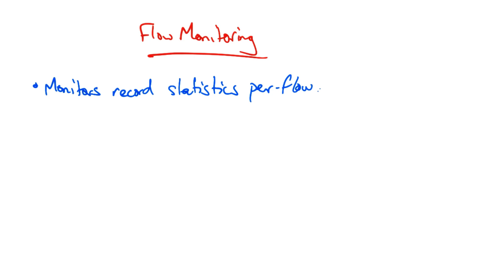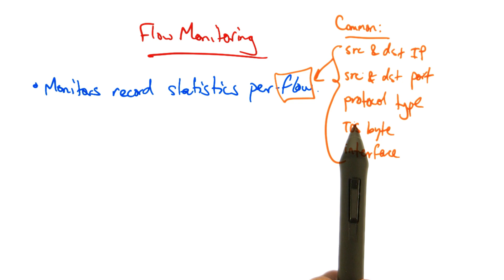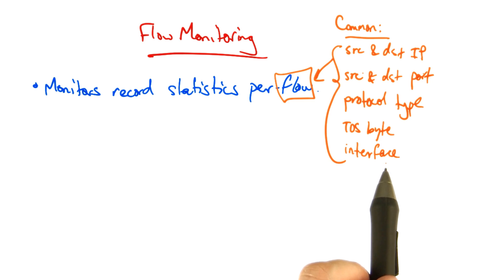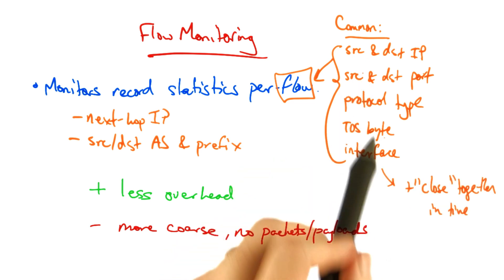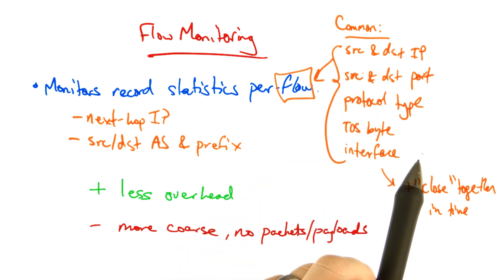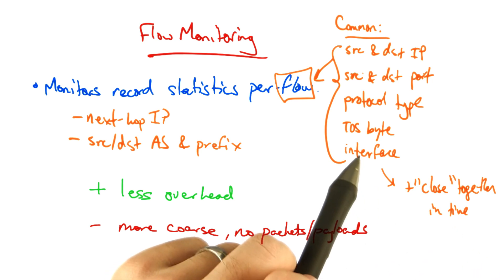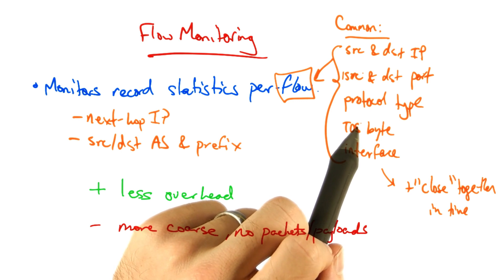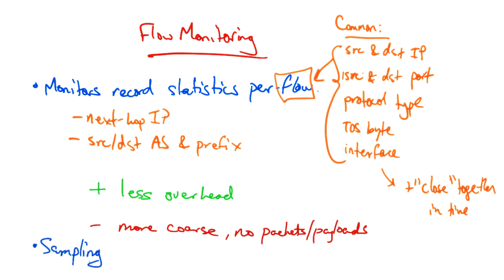Flow Monitoring - Georgia Tech - Network Congestion